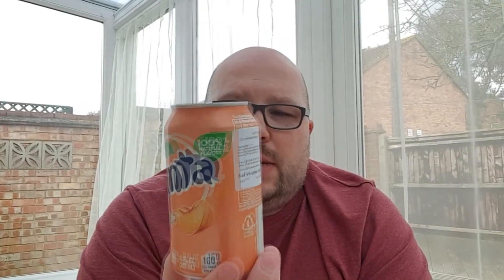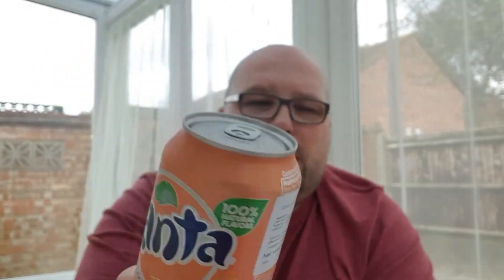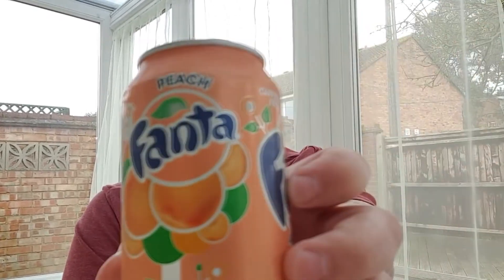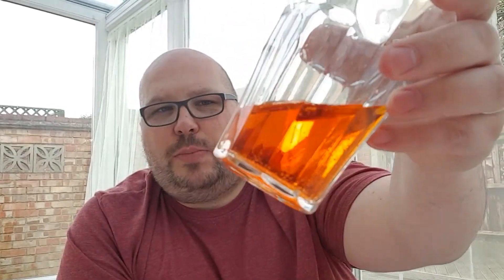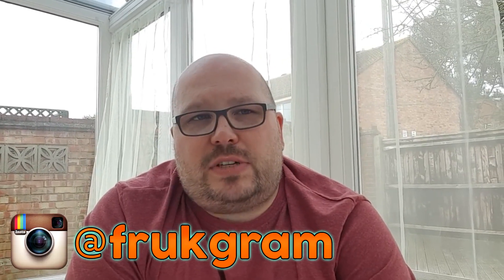Peach Fanta Review (America)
Nate delves into a toxically orange drink (orange the colour, not orange the flavour) PEACH FANTA?! WOW! Super strong, it takes Nate's tastebuds by storm. Just to clarify, this is not a toxic orange drink.